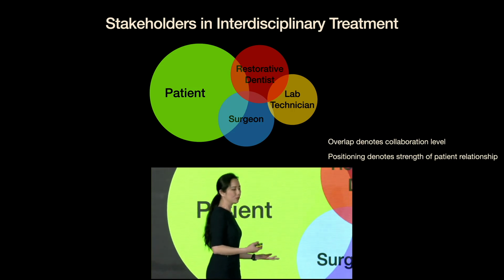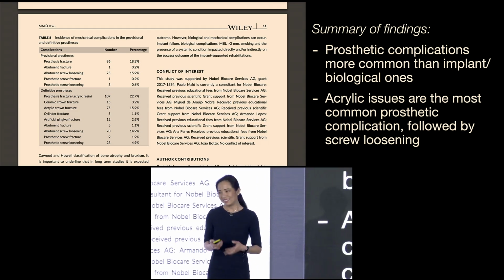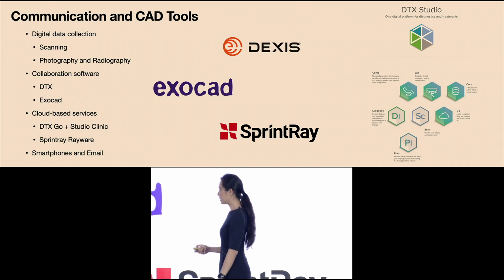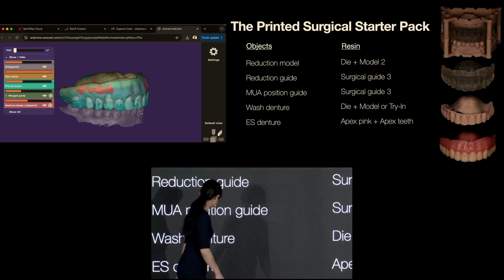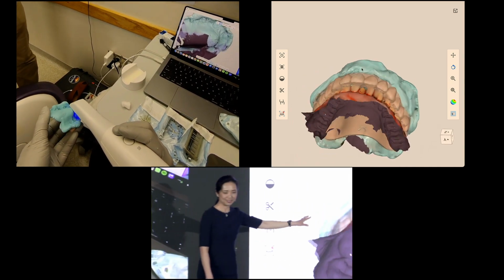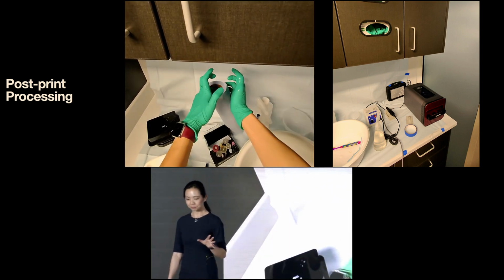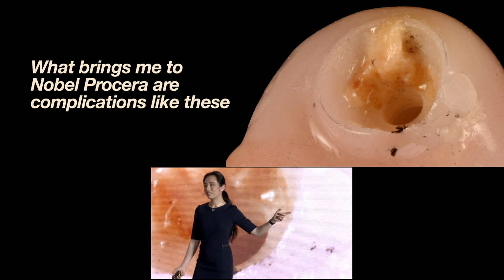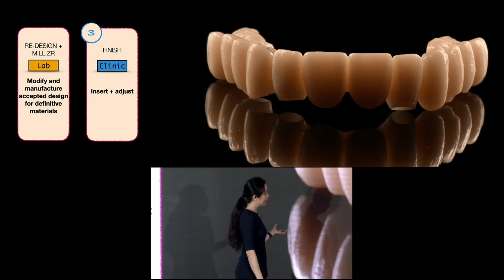Predictable clinic efficiency with the All-on-4® Digital Workflow | Presented by Dr. Stephanie Yeung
We are honored to have Dr. Stephanie Yeung present at our Coporate Forum 2025! Dr. Leung's lecture showcased the possibilities with local laboratories that own ICam, exocad™, and SprintRay products, and how they can bring everything to your office to make operations run smoothly, predictably, and with fewer appointments than ever.